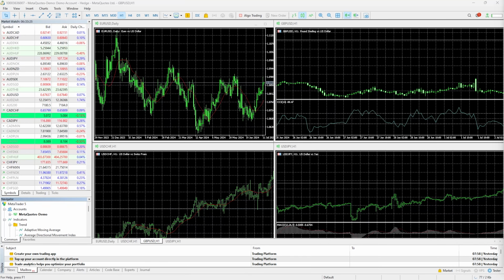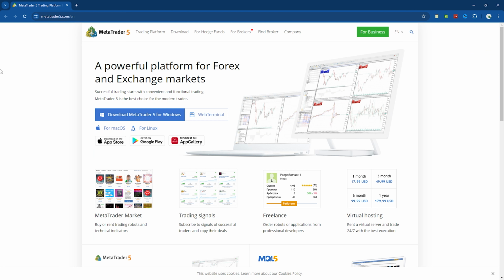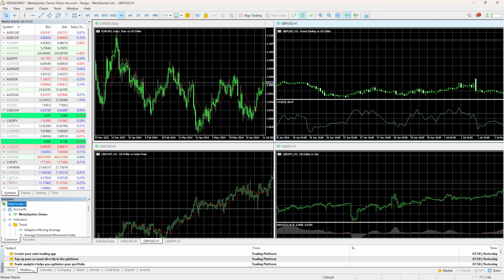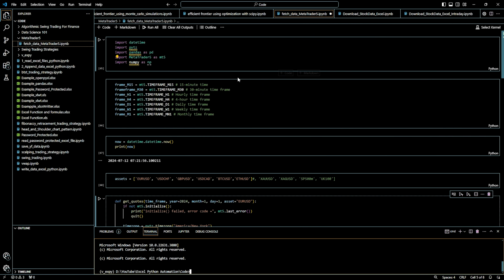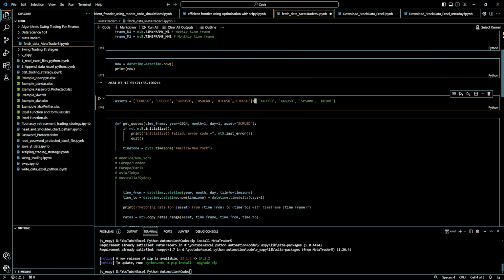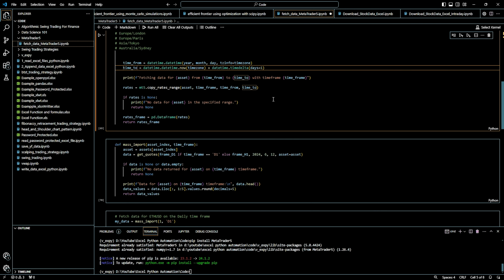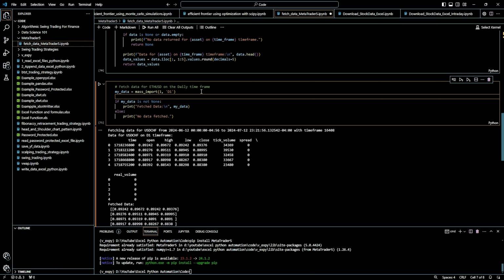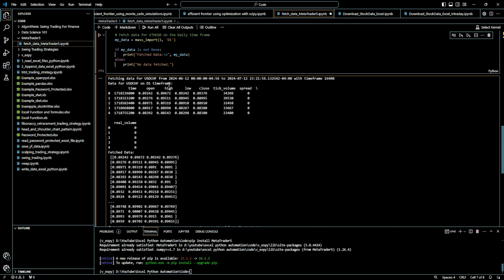How To Download Stock Data From MetaTrader5 | Algorithmic Trading With Python For Beginners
In this video we will discuss about how to get forex data from MetaTrader5 with the help of Algorithmic Trading with Python